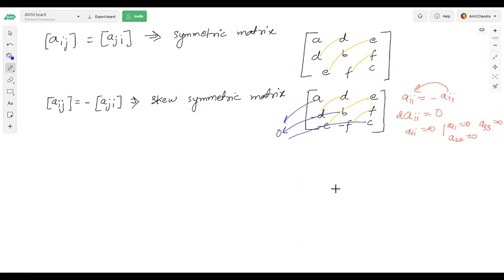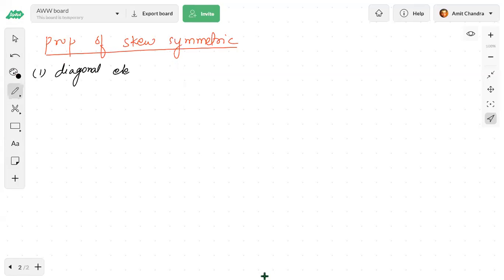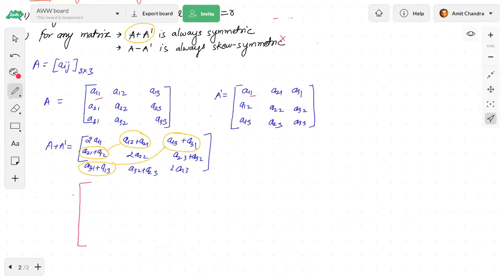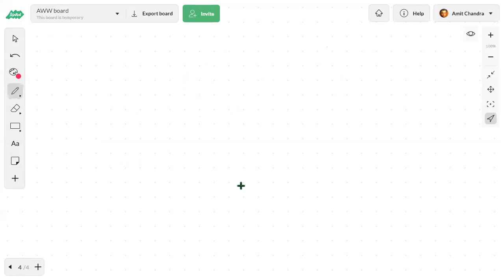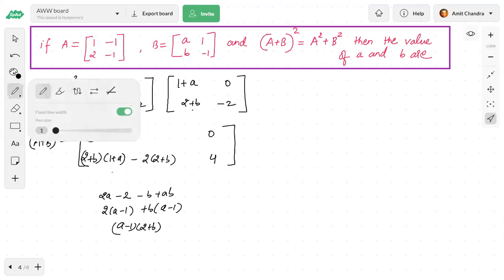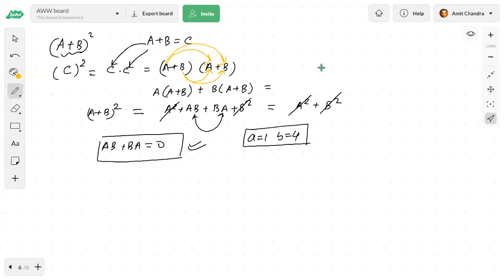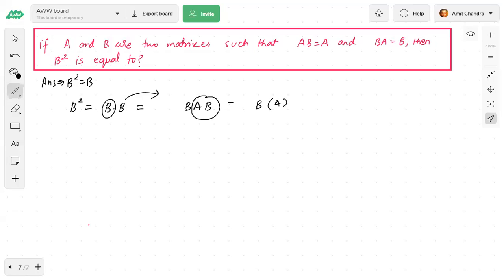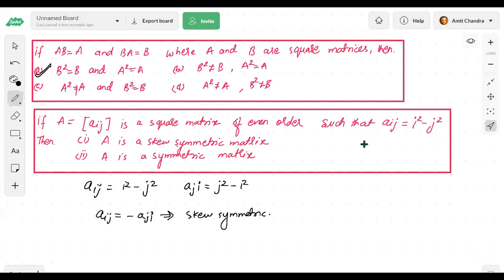June 26 - 12th JEE - Maths - LC